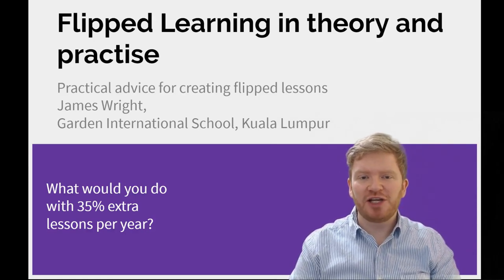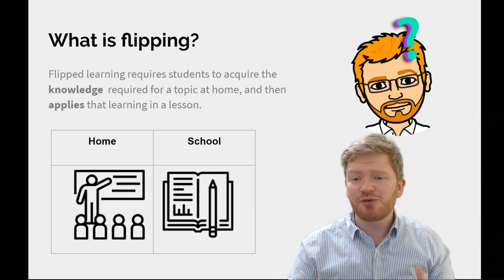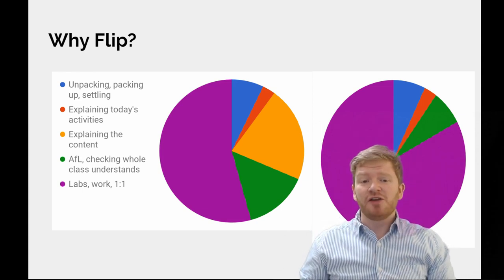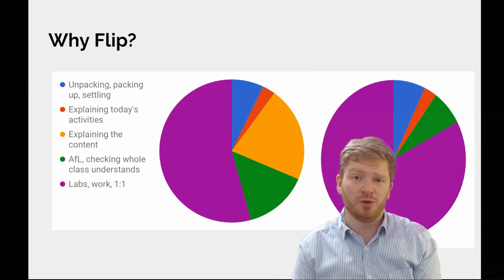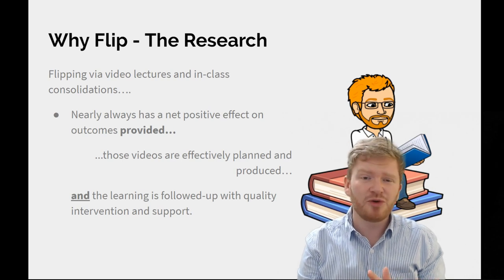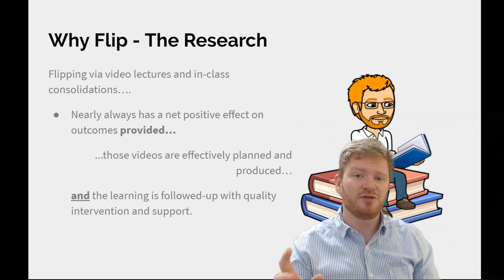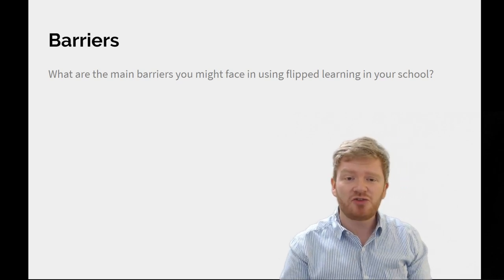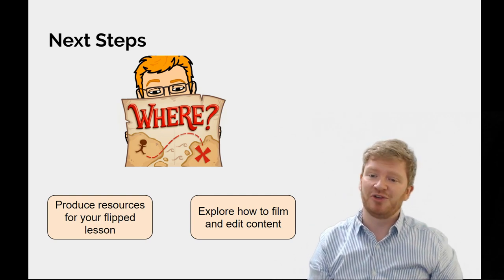Flipped Learning in Theory and Practice: Introduction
My channel has moved to a branded account! Check me out at The Flipped Guy, This presentation was created before the EARCOS 2019 conference in Bankok, Thailand.
It was originally designed to be watched on the platform EdPuzzle, which will allow you to enter responses to the questions.

Credit for images shown in the table with home/ school: